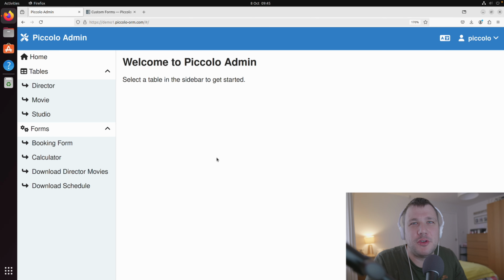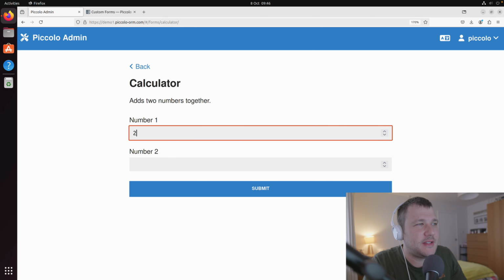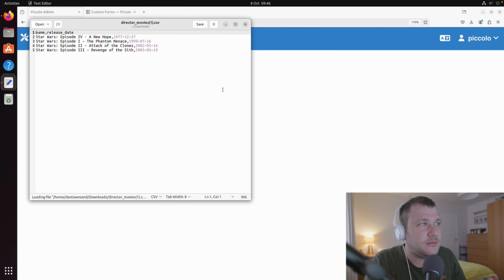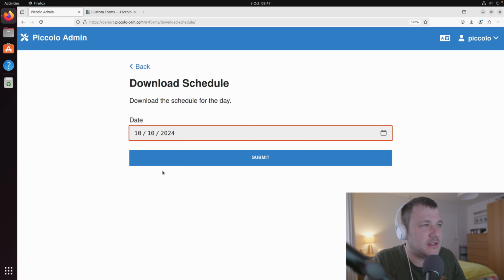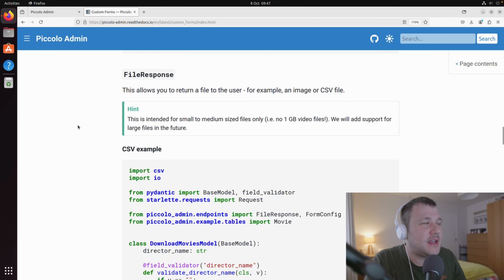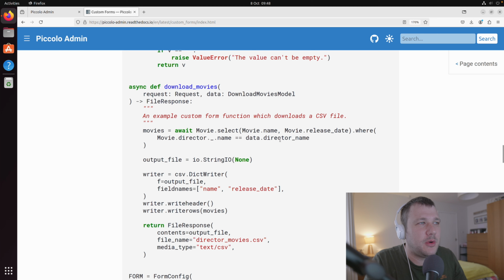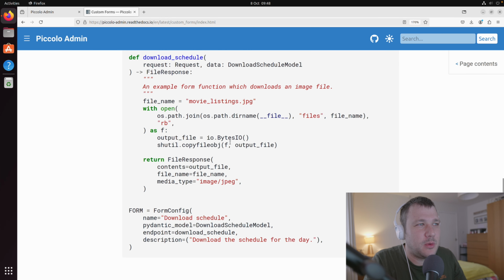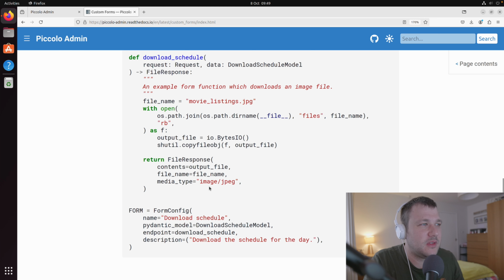Piccolo Admin forms - downloading files!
Piccolo Admin makes it easy to add custom forms, and these can can now be used to download files (e.g. CSV, PDF, JPEG).

This is really useful for reporting purposes.

Piccolo Admin is a Content Management System (CMS) for Python and popular database systems like Postgres, SQLite, and CockroachDB.